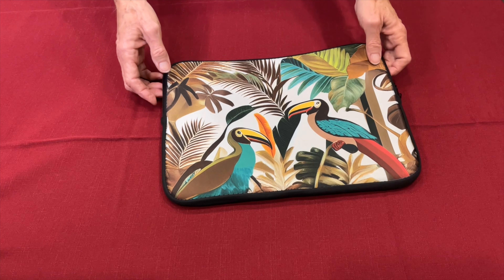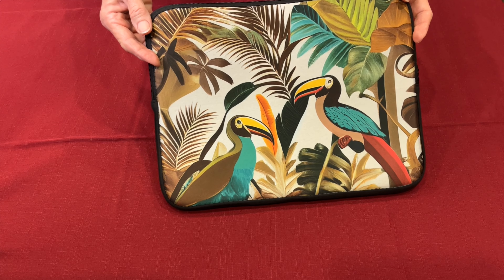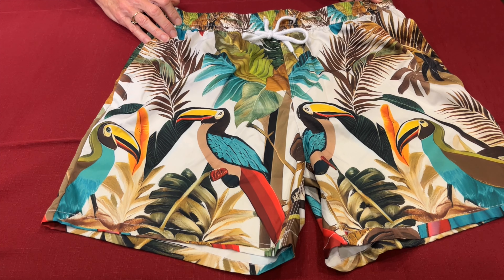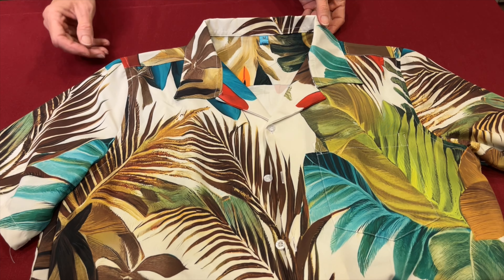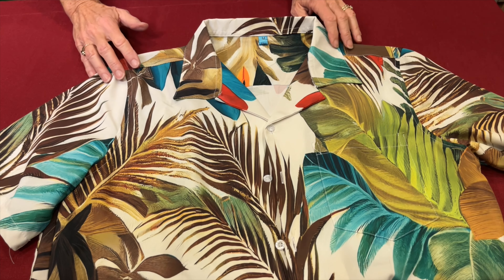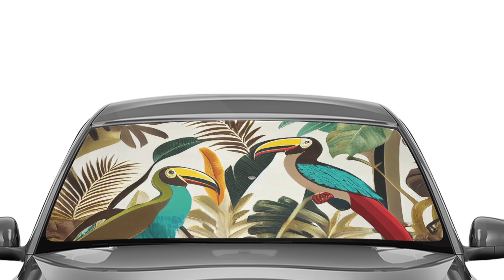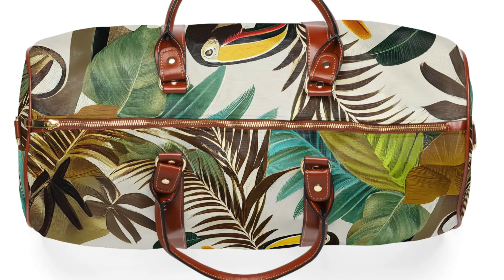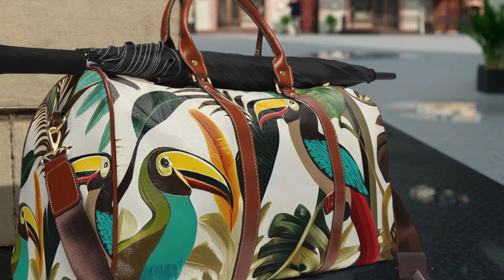Discover the Tropical Toucan Oasis Collection by Miniaday Designs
Join Patti Booth, the passionate artist behind Miniaday Designs, as she introduces the enchanting Tropical Toucan Oasis Collection. Inspired by the beauty of tropical rainforests, this collection brings an air of exotic adventure to your everyday life with a range of products including a Laptop Cover, Men's Swimsuit, Hawaiian Shirt, Sunshade, and a Waterproof Travel Bag.

Each item is thoughtfully designed and made on demand, supporting a sustainable business model that reduces overproduction and protects our resources and environment.

In this video, Patti showcases the unique features of each product and how they can bring a touch of the tropics to your everyday life.